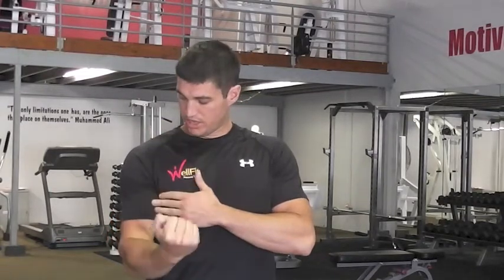3 Different Types Of Muscle Contractions | Day #32 WellFit 365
Drew educates us on the 3 different types of muscle contractions in day #32 of WellFit 365. To keep in touch with our video series join us on Facebook

Muscle contraction types: concentric, eccentrice and isotonic